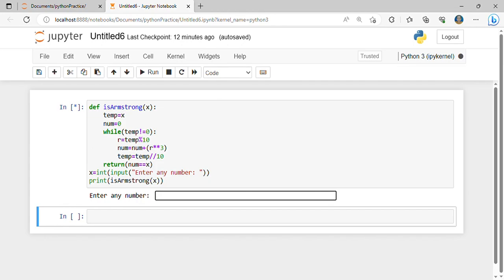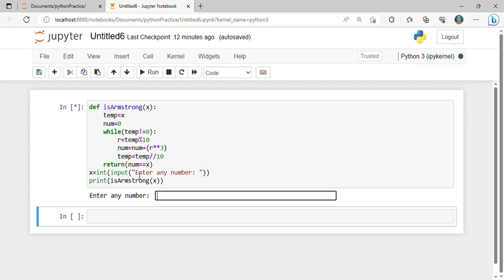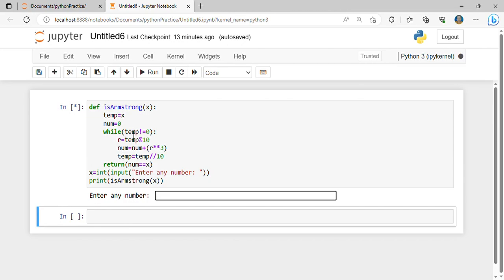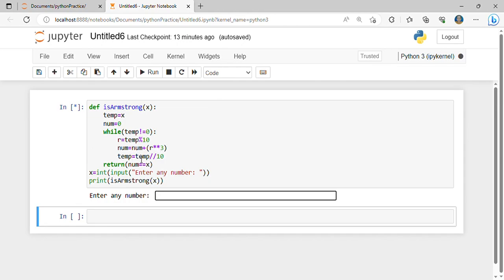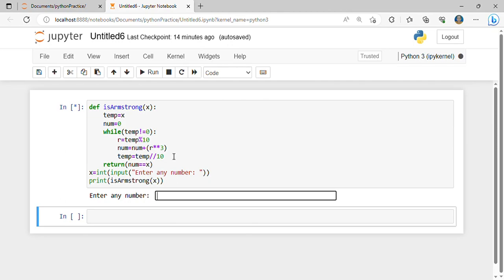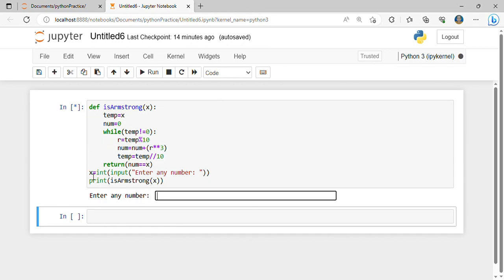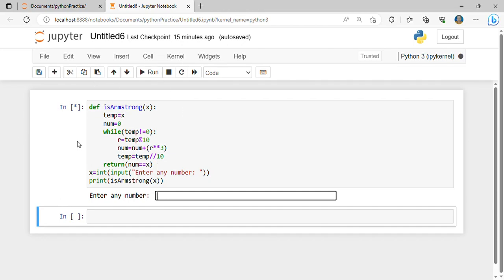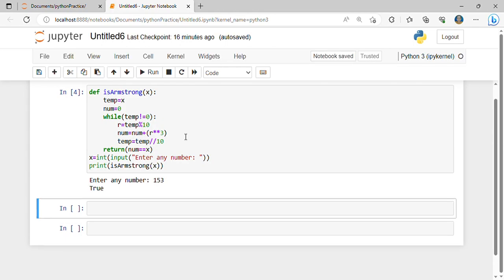Armstrong number Python program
Armstrong number is a number that is equal to the sum of cubes of its digits. For example 0, 1, 153, 370, 371 and 407 are the Armstrong numbers.

Keep practicing students. All the best for your journey to learn Programming.

Python is dynamically typed and garbage-collected. It supports multiple programming paradigms, including structured (particularly procedural), object-oriented and functional programming.